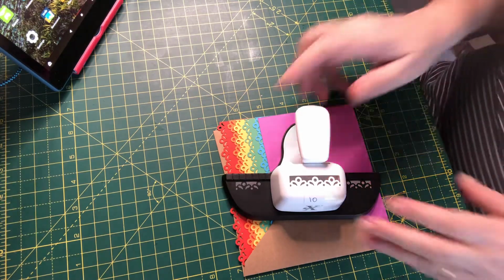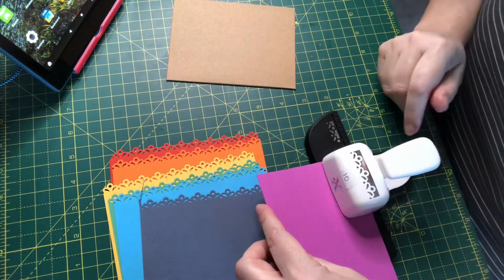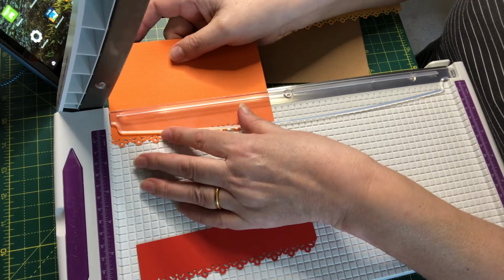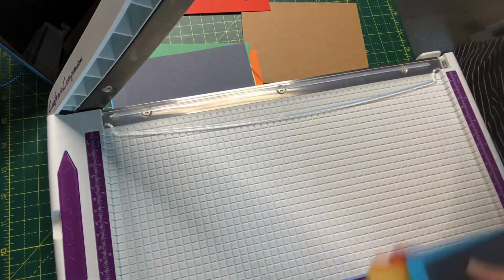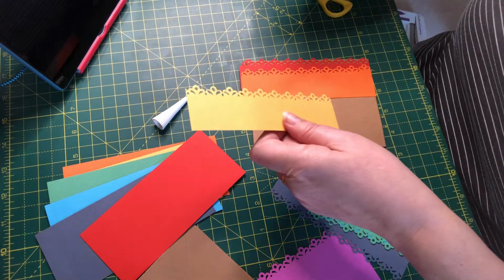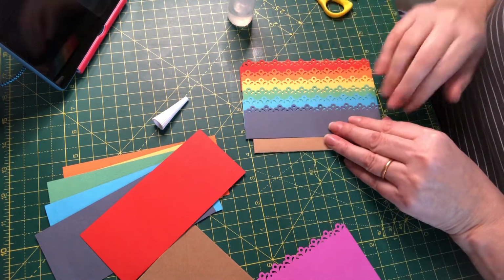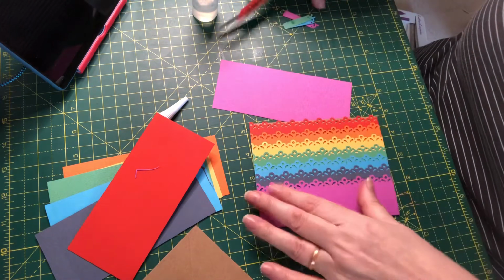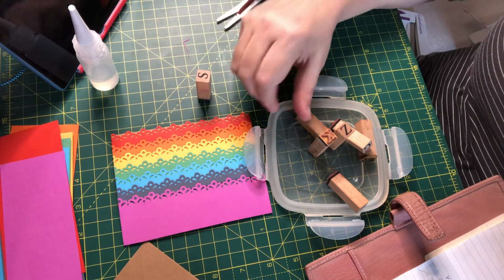Alphabet Challenge R for Rainbow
A simple but effective way to use a punch for cards.  I’ve also used this technique with graduated shades which also gives a lovely effect.